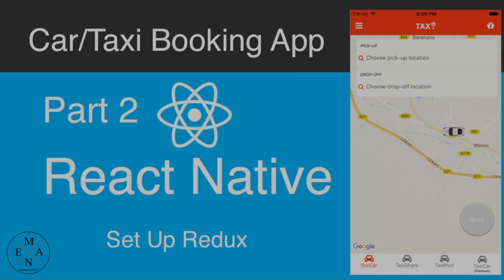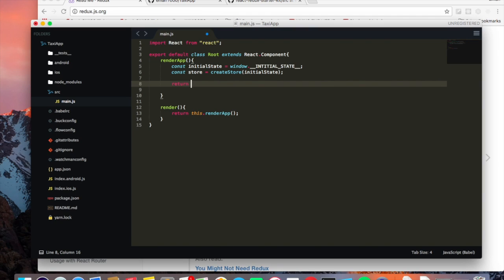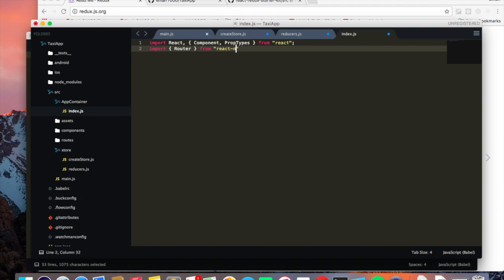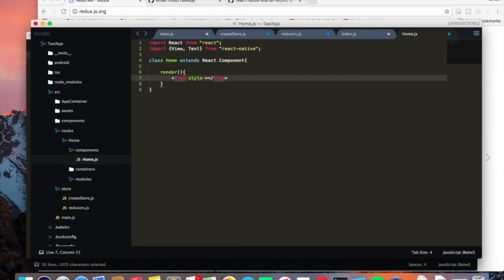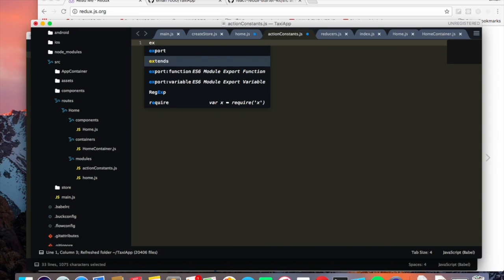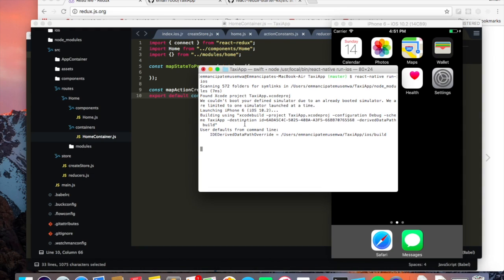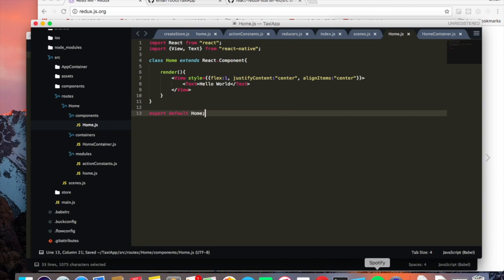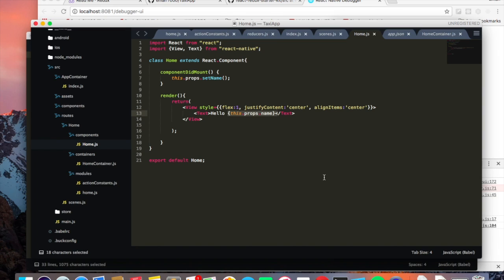React Native Car/Taxi Booking App Part 2 - Redux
In this video we will set up redux with react native. We will also create the home route and show how to create actions and reducers with redux.

How does redux work with react
Fractal folder structure
How to install redux and other packages
Redux logger
Modify app entry point
Create app folders
Explain createStore, applyMiddleWare, thunk and compose
Create routes
Create reducers and actions

Learn React:

Learn React Native: